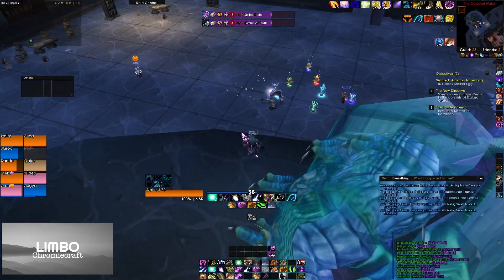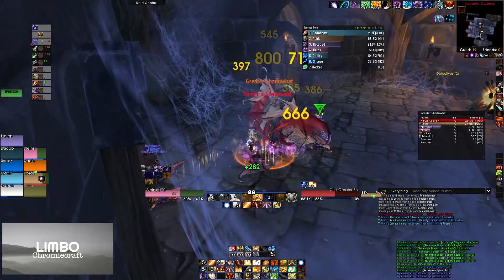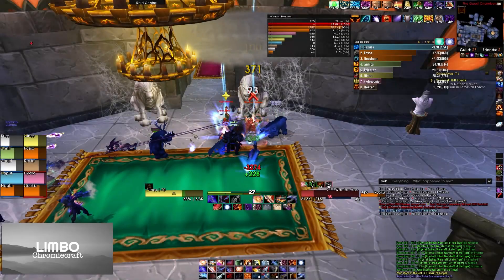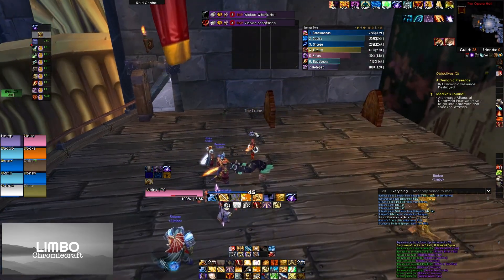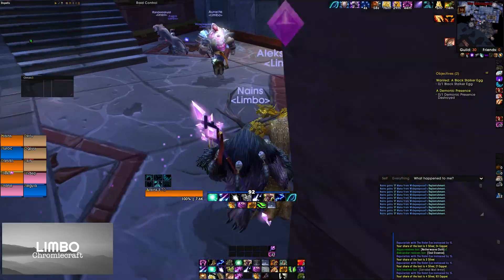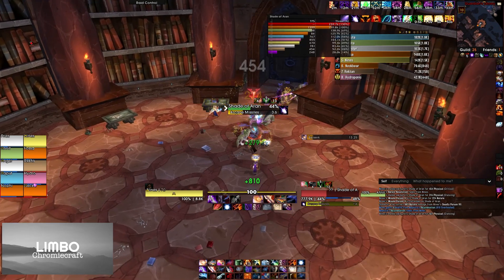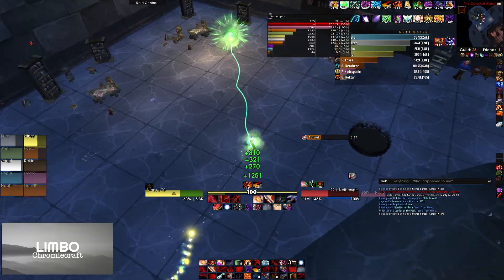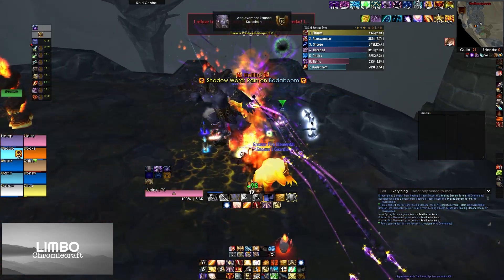Chromiecraft's Karazhan - Release Week Overview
This video started as a guide until I realized that everything would keep changing constantly and would never be finished, so the main purpose became to archive how Karazhan was at release in Chromiecraft. The videos here were all taken from runs from week 1.

0:00 Intro
0:36 Hit Rating
0:52 Basic composition
1:18 Servants Quarters
2:09 Attumen the Huntsman
3:37 Moroes
4:41 Maiden of Virtue
5:55 Opera (Intro)
6:05 Opera (Romulo & Julianne)
6:32 Opera (Red Riding Hood)
6:49 Opera (Wizard of Oz)
7:20 Nightbane
9:09 Curator
9:50 Terestian Illhoof
10:06 Shade of Aran
11:57 Netherspite
14:14 Chess Event
14:44 Prince Malchezaar